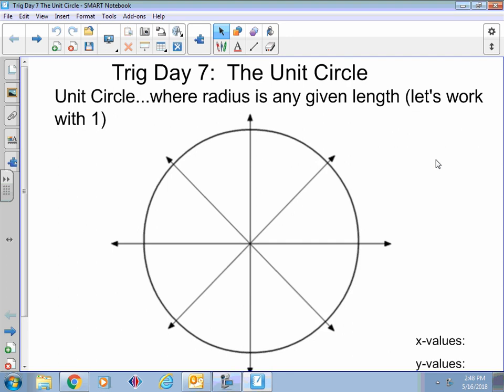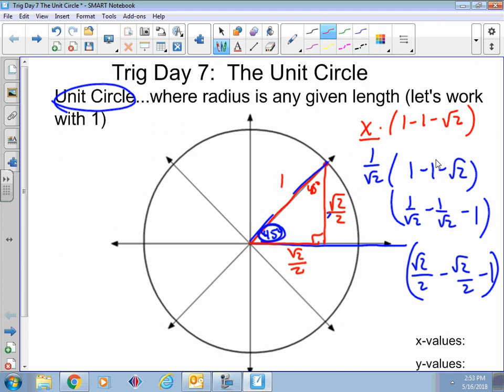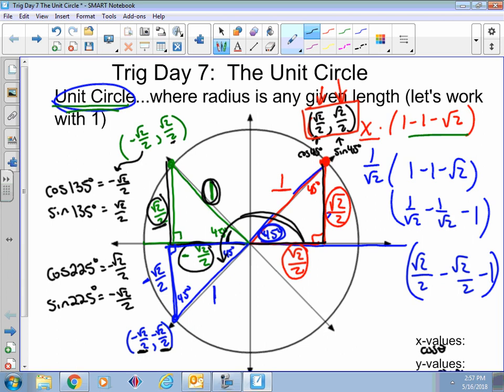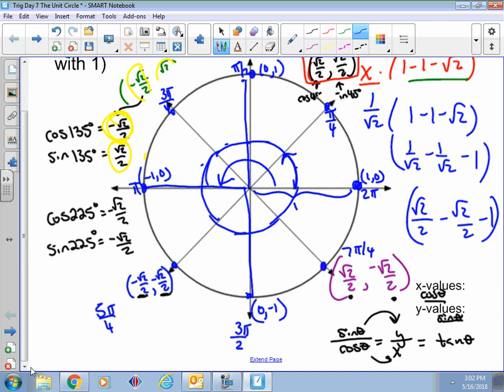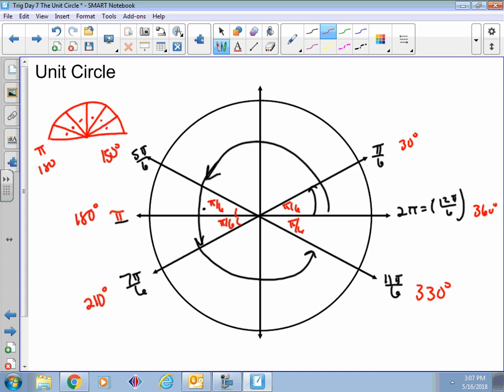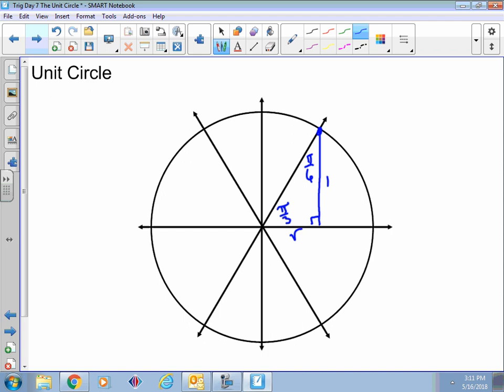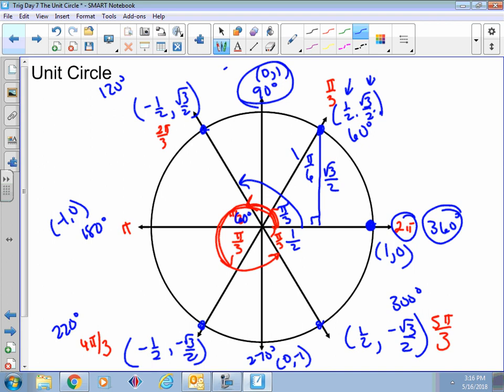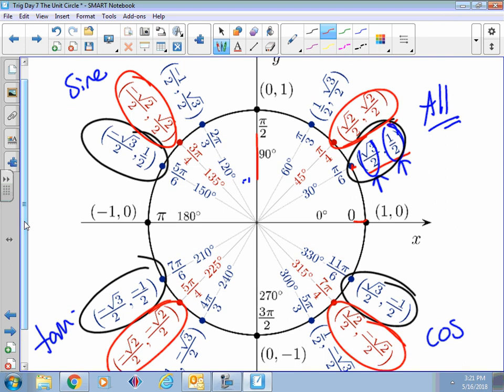Trig Day 7 The Unit Circle